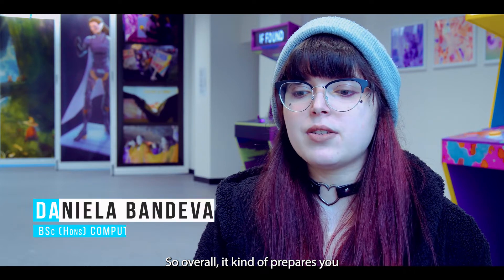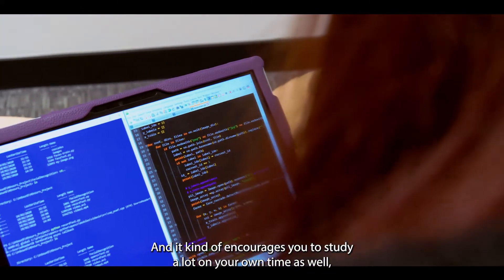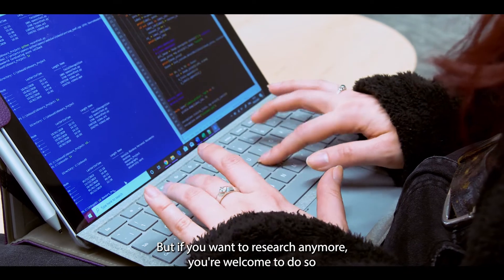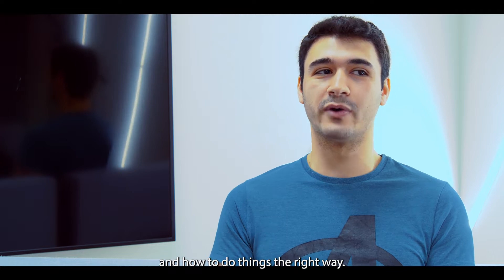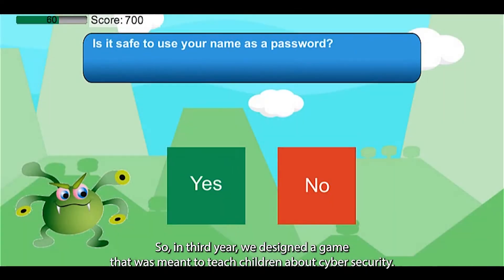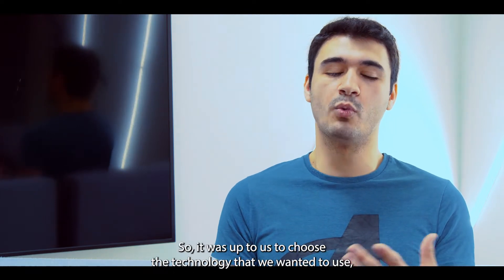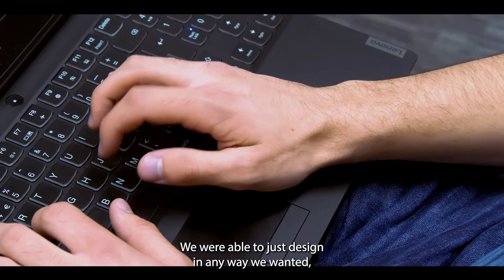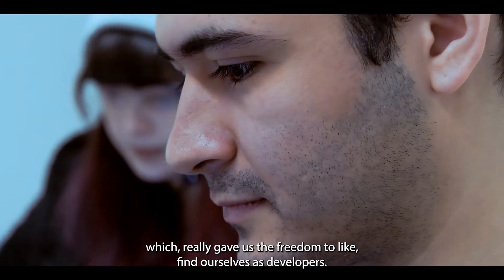BSc (Hons) Computing | Abertay University Dundee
Explore systems architecture, programming design, coding, platform technologies, software engineering and other areas of computer science on this fast-paced and wide-ranging BSc (Hons) Computing degree that prepares you for a rewarding career in the computing industry